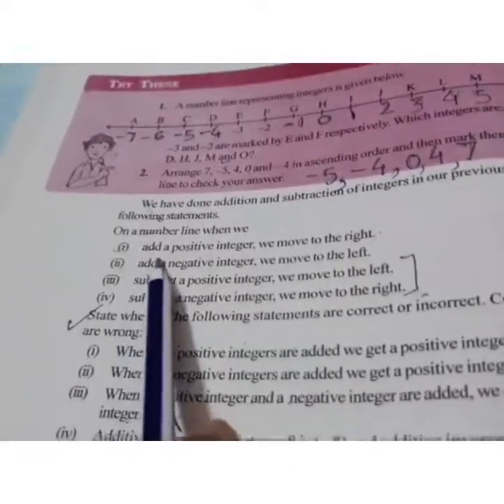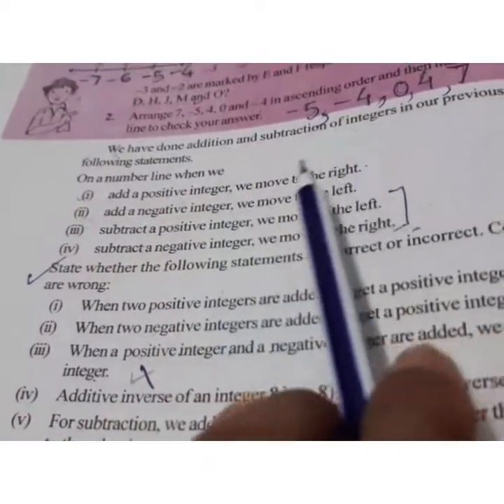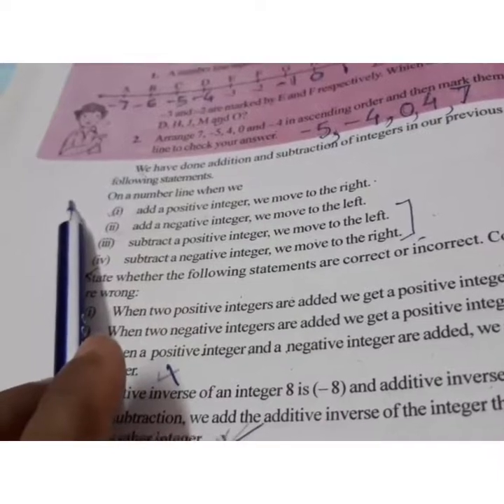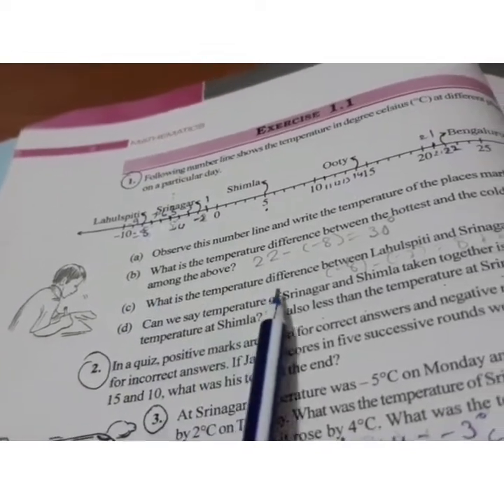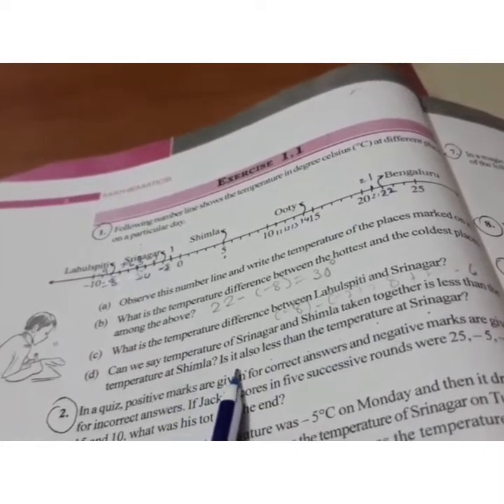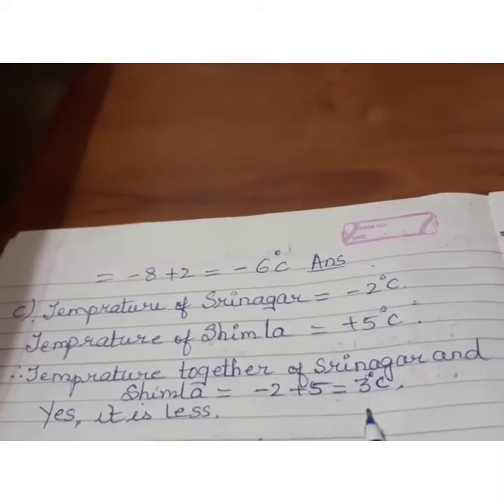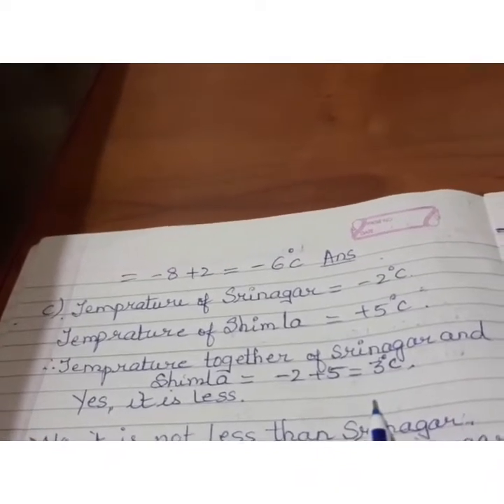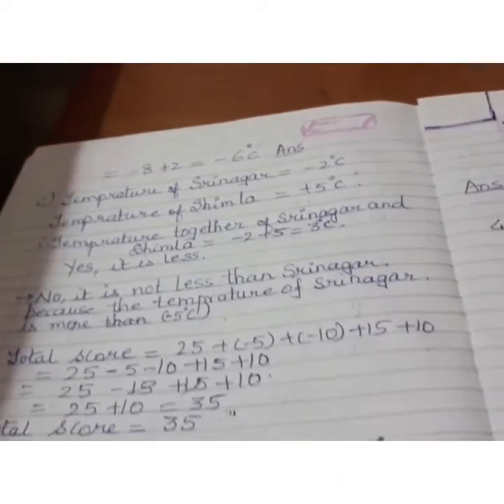STD 7 MATHS L 1 INTEGERS PART 1